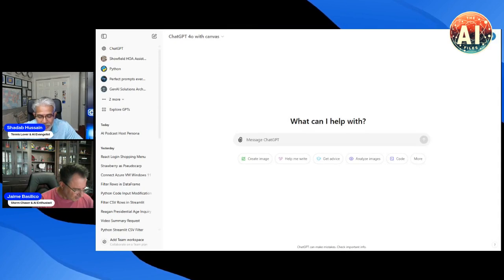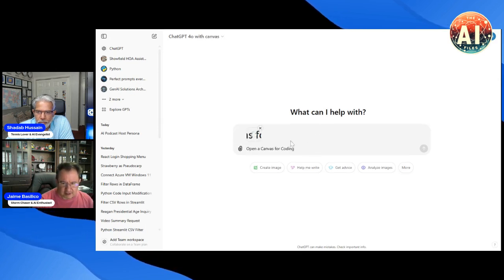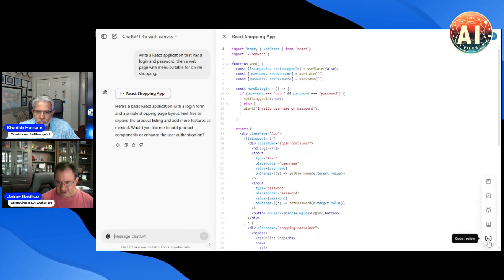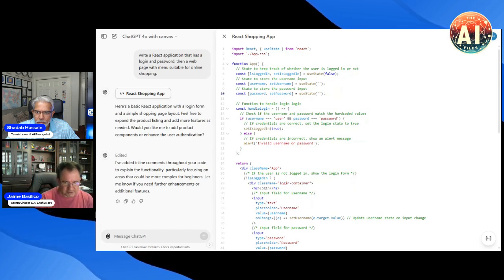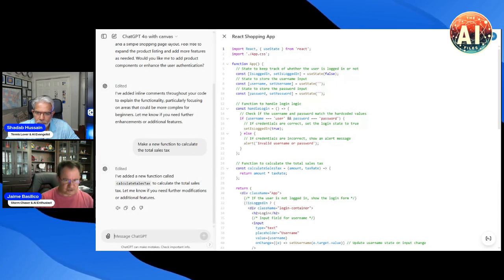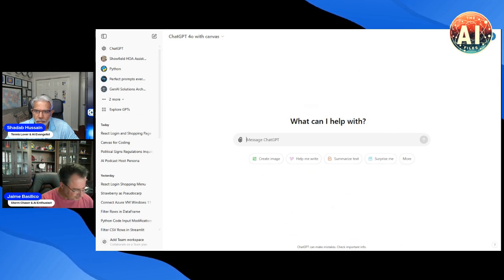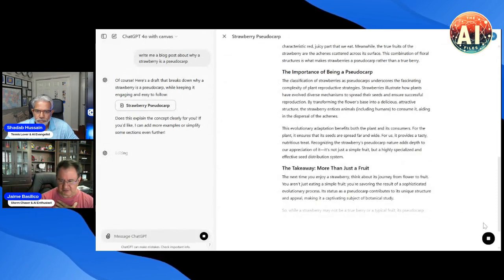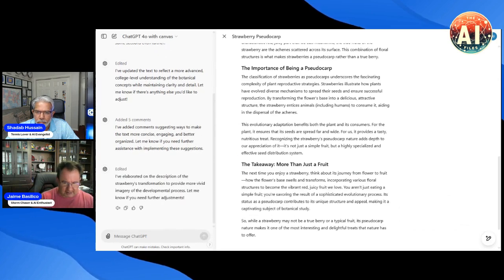The AI Files Labs - GPT-4o Canvas Mode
Here's a quick 7 minute intro and demo on what the GPT-4o Canvas mode is all about.